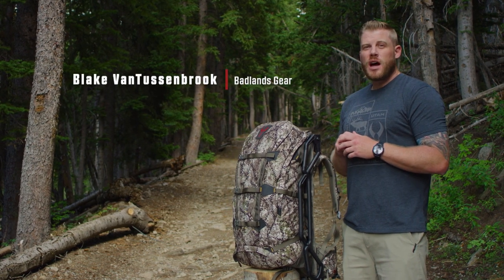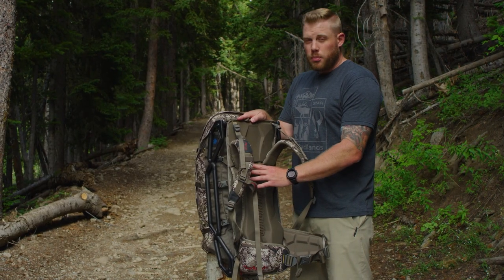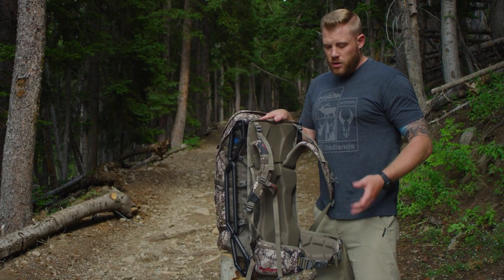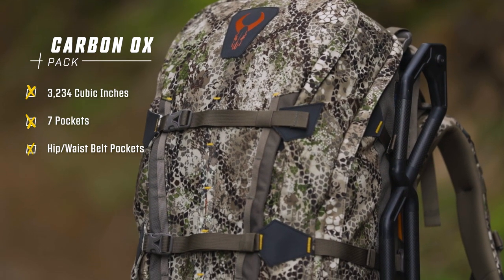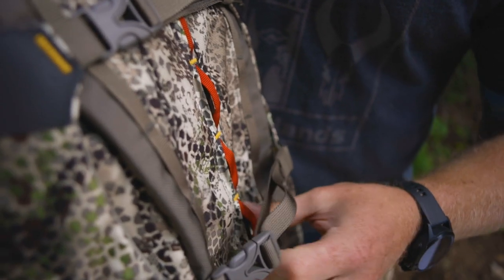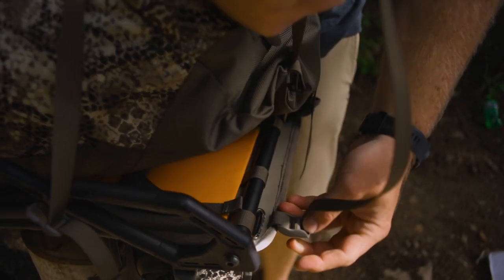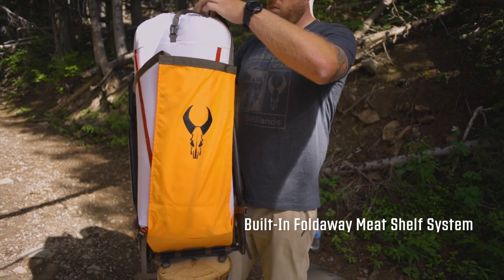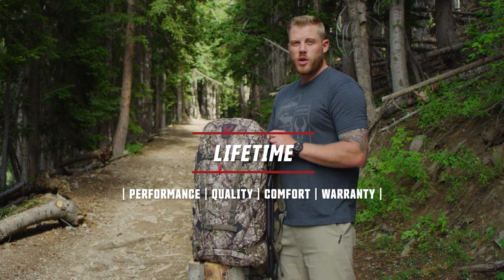The Badlands Carbon Ox Hunting Pack And Frame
Visit BadlandsGear.com to learn why huge loads demand the Badlands Carbon Ox Hunting Pack. Its lightweight carbon-fiber frame is tough and curved to keep weight close to your center of gravity. The pack is constructed from Badlands’ new KXO-50™ fabric, that’s waterproof and tougher and lighter than ever. For hauling out quarters, we gave the Carbon Ox a foldaway meat shelf, and it works with our new washable, reusable Backcountry Game Bag. And as always, everything with the Badlands name or our famous red bull skull is covered by our Unconditional Lifetime Warranty.

At Badlands, we’re crazy about making great gear. For more than 25 years, we’ve focused on exceptional quality, continuing innovation, unmatched performance, and as always, taking care of customers with the only unconditional lifetime warranty in the industry. Learn more, or pick up your next favorite piece of hunting gear or apparel at BadlandsGear.com.